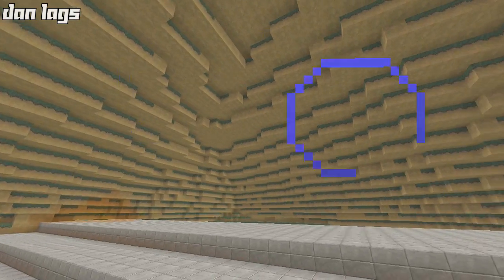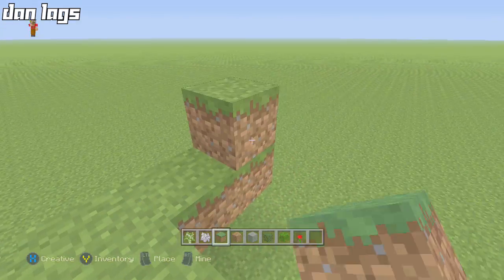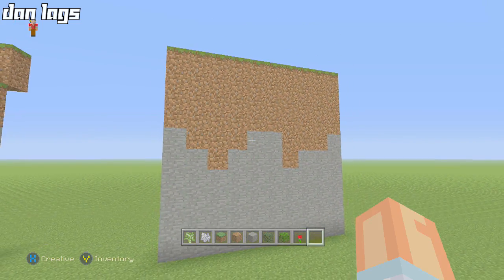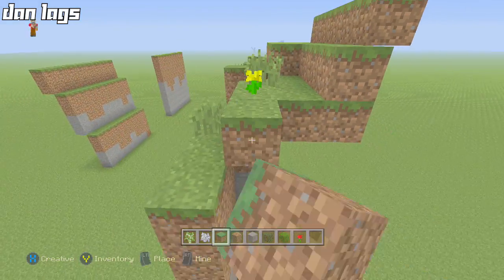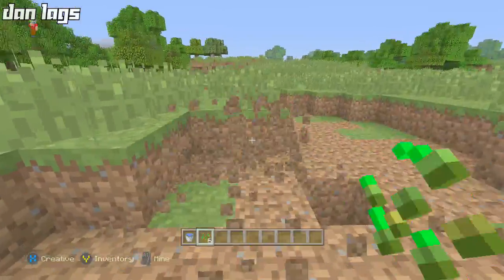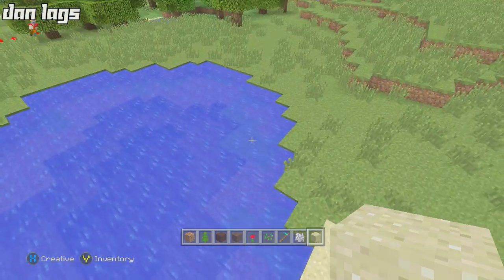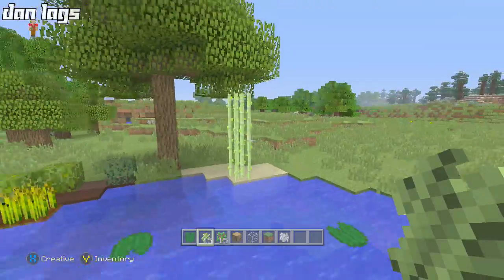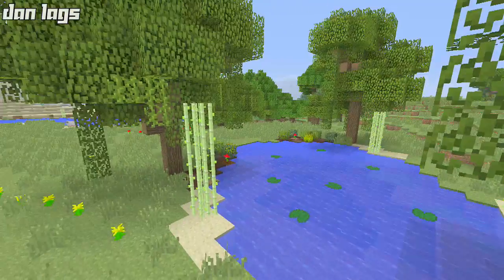Minecraft Xbox 360/One: Basic Tips for Terraforming in Minecraft!